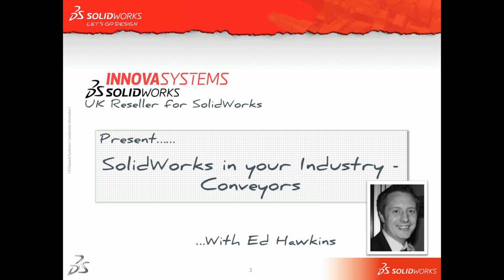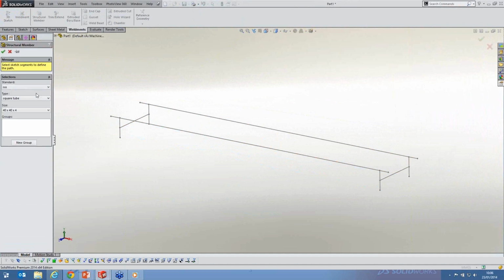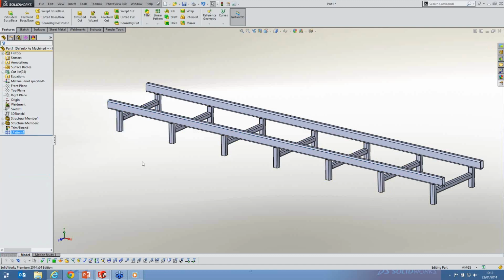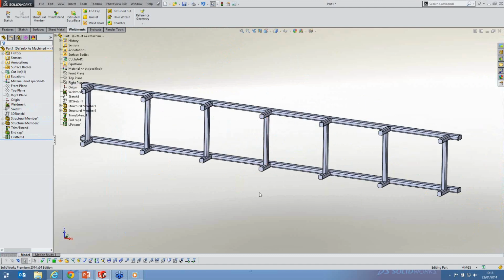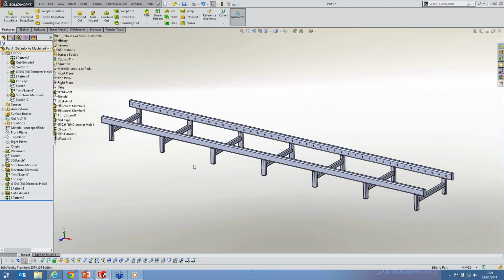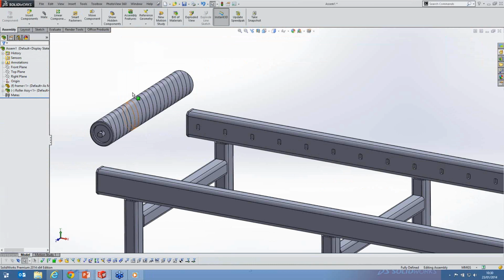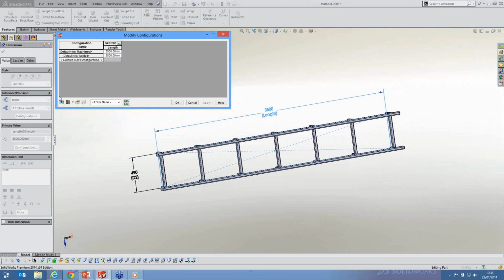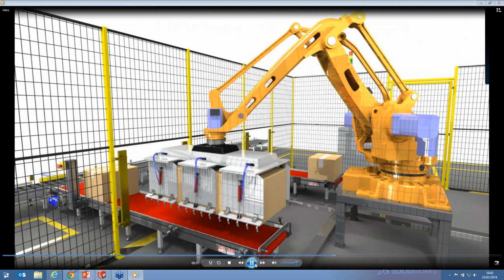SolidWorks in your Industry Pt8 Conveyors and Handling